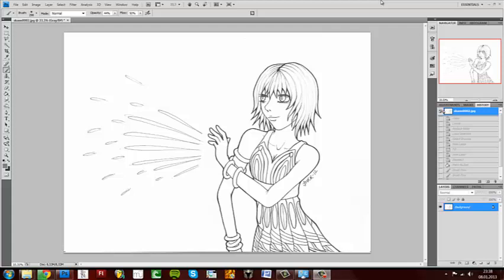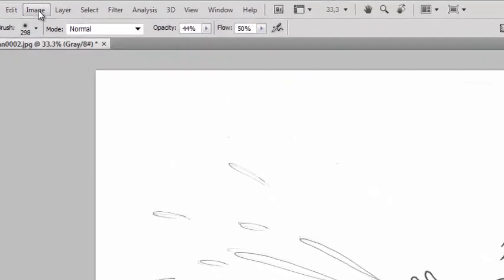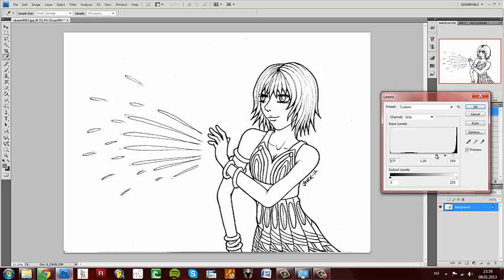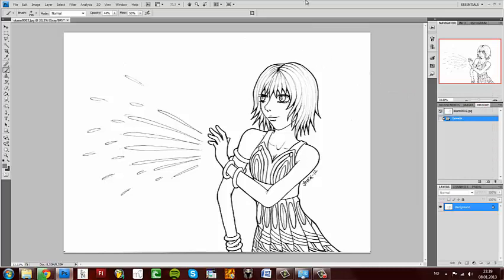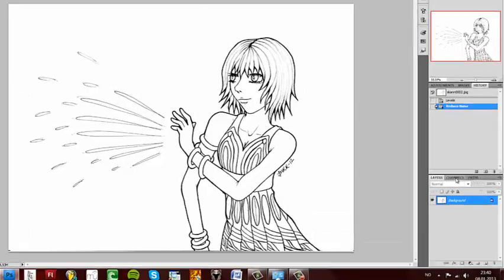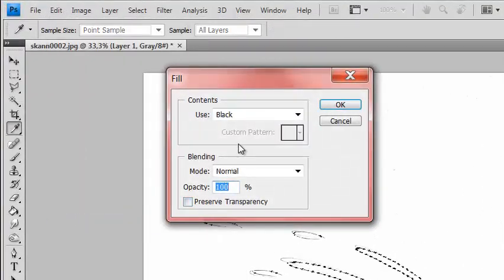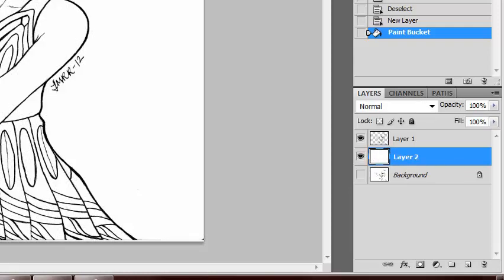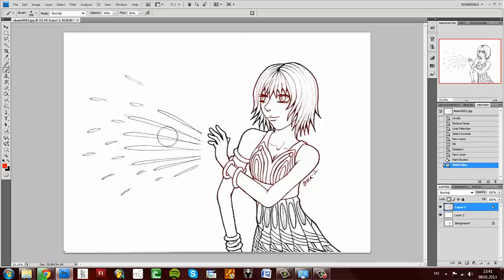TUTORIAL - Cleaning Scanned Lineart in Photoshop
I decided to make a new cleaning lineart-tutorial. The last one was really messy and since I have a new computer that can handle these things, it's shorter and more spot on xD Hope it's helpful!

Software: Photoshop CS4, Camtasia Studio 8.
Hardware: Steelseries Siberia v2 Yellow & Black.